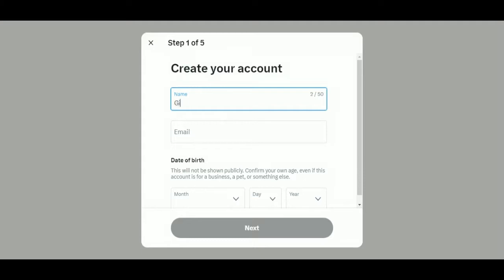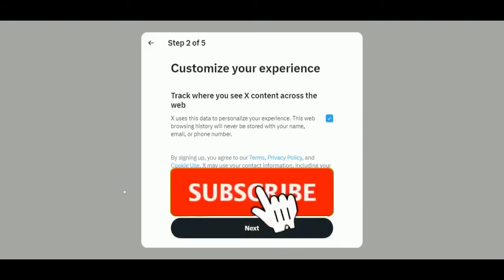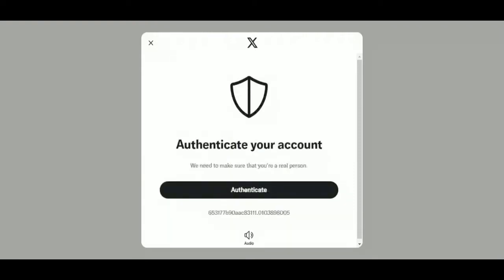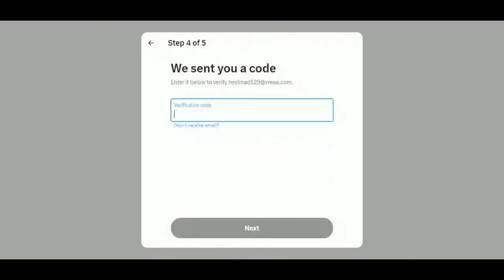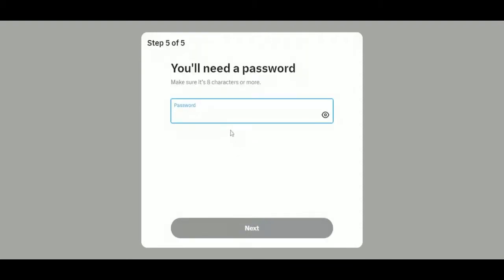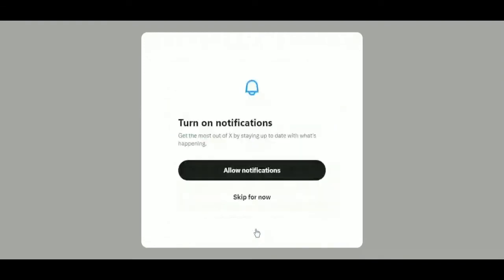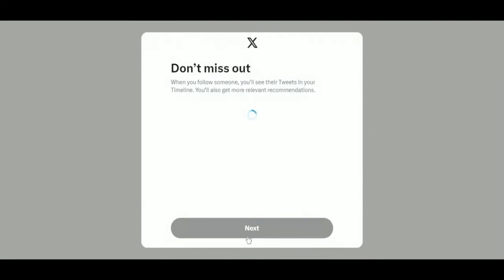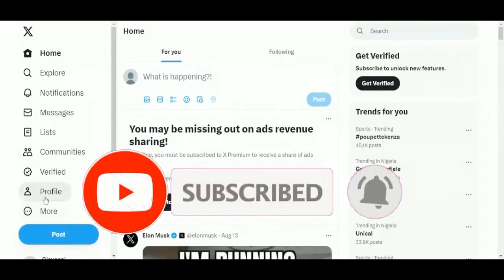How to Create Twitter Account Without Phone Number | Easy Guide 2023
Welcome to our tutorial on **how to create a Twitter account without phone number verification**. If you're looking to join the Twitterverse without sharing your phone number, you've come to the right place!

In this step-by-step guide, we'll walk you through the process of setting up your Twitter account without the need for phone number verification. Whether you're on Android or another platform, our instructions will help you breeze through the process.

We understand that privacy matters, and this guide will empower you to create a Twitter account while maintaining your preferred level of anonymity. Follow along as we provide you with easy-to-follow instructions and tips to successfully navigate the setup process.

Ready to dive into the world of Twitter without revealing your phone number? Join us in this tutorial and take the first step towards connecting with the Twitter community.